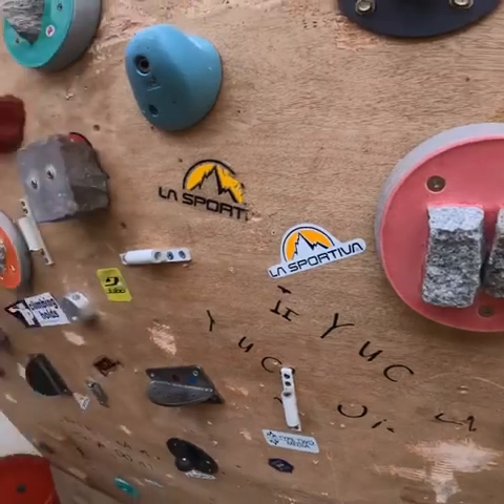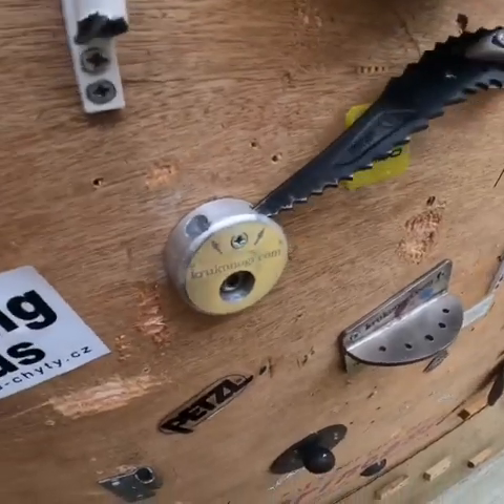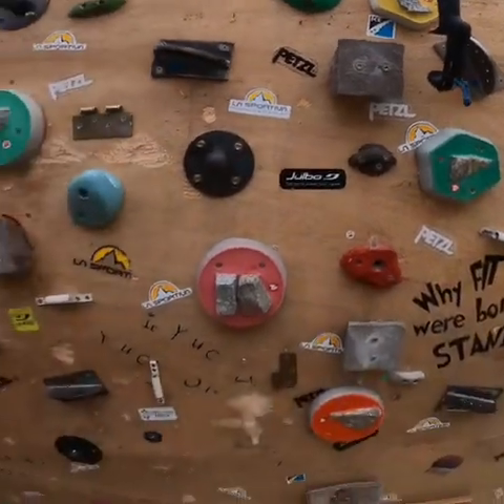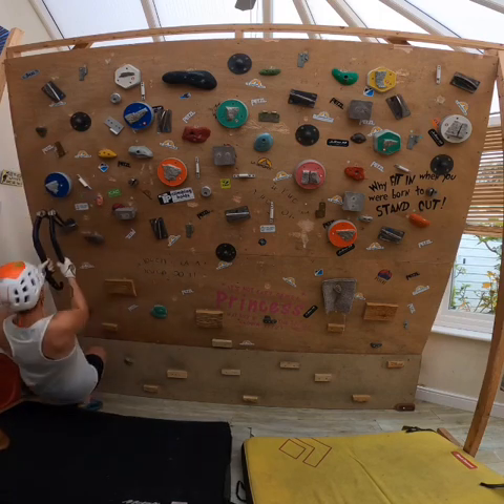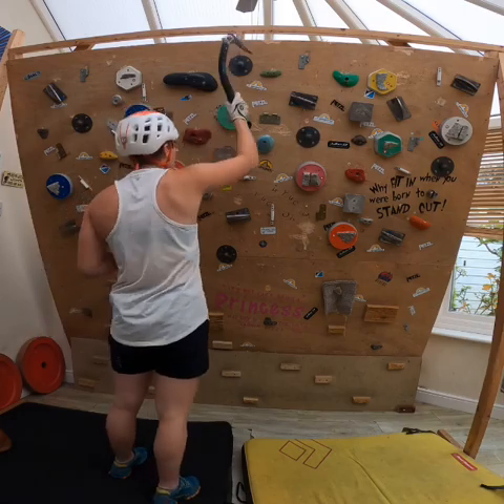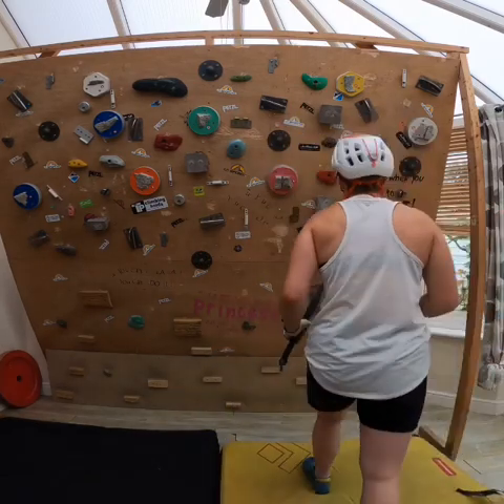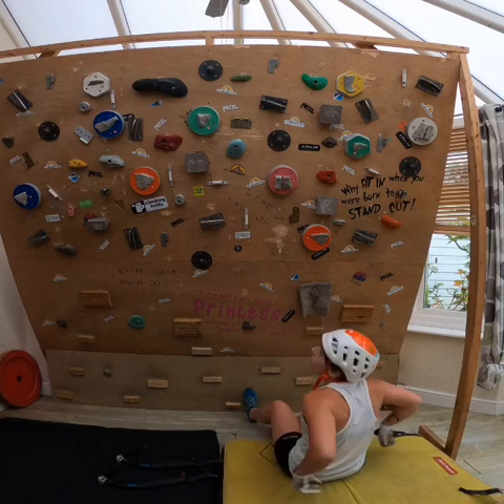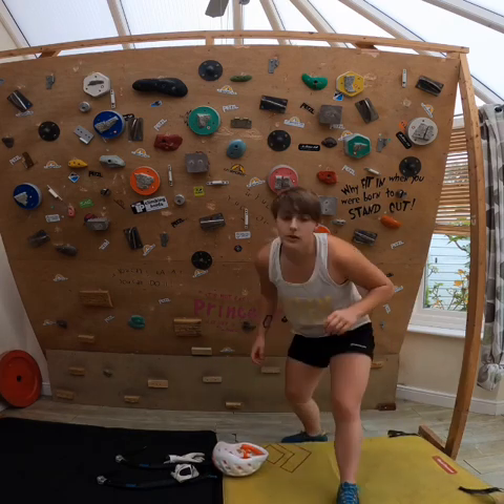Train with me! Introducing my home climbing wall! ❄️⛏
In this video I explain the types of holds I use to train for competitions including World Cup events and outdoor ice climbing and dry tooling routes.